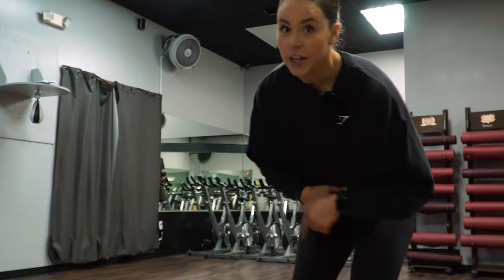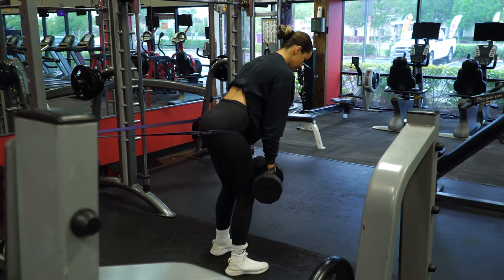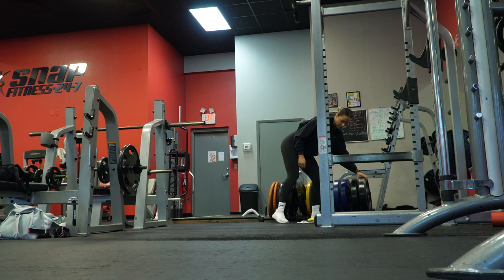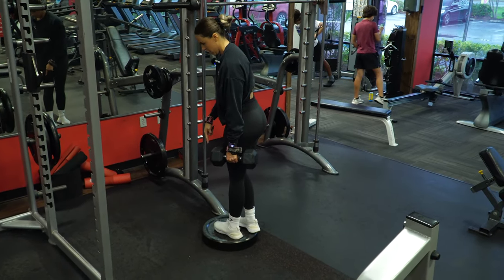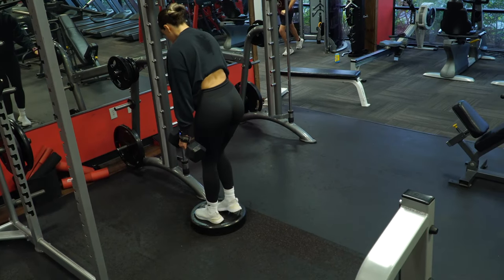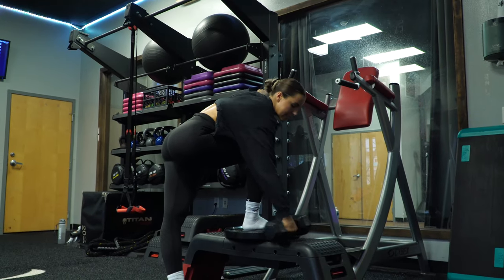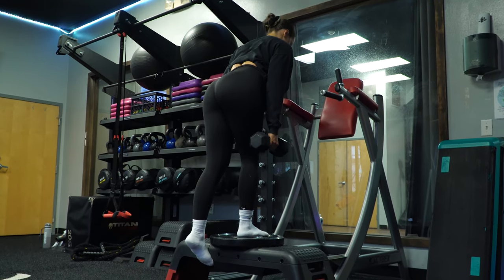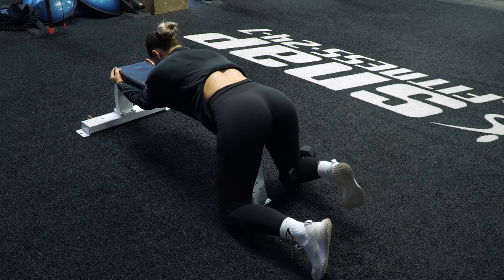BEST DUMBBELL GLUTE WORKOUT | How To Grow Your Glutes With Minimal Equipment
12-WEEK WORKOUT PROGRAM

A glute focused dumbbells only workout that you can do in the gym or at home. I also teach you different tips and tricks on how to elevate your dumbbell workout and take it to the next level to get the most out of your glute workout!

xx Hunter

LIFTING GEAR & MY FITNESS FAVORITES:

WORKOUT:

1. BANDE RESISTED RDLS 4X10-12
2. DEFICIT REVERSE LUNGES 3X10-12
3. SINGLE LEG GLUTE BRIDGE 3X12-15
4. GLUTE BIAS STEP UP 3X8-10
5. SINGLE LEG REVERSE HYPERS 2X15-20